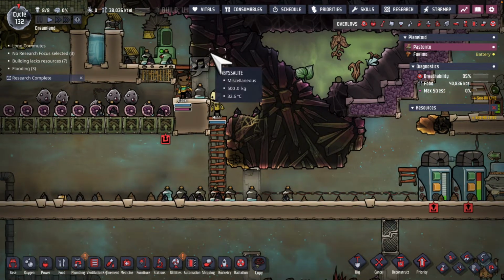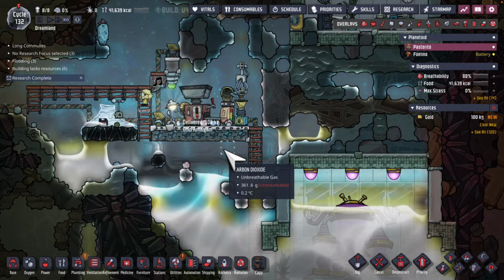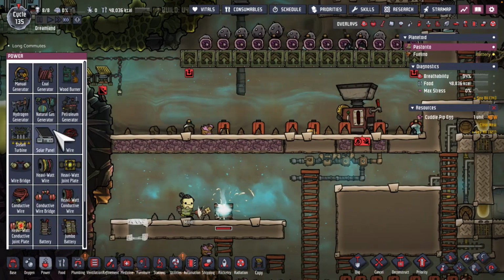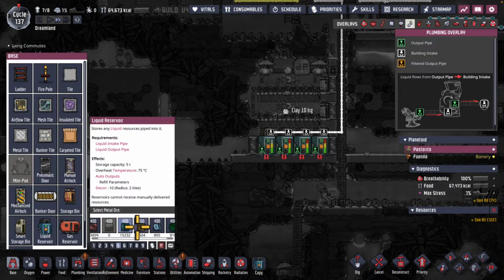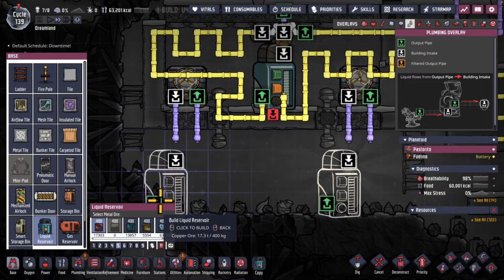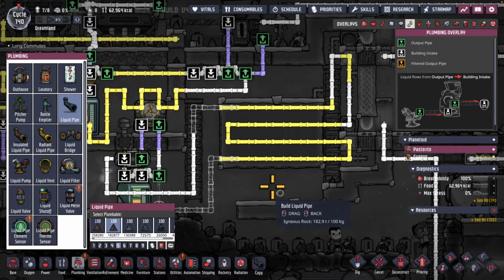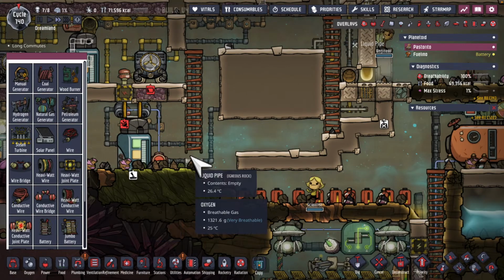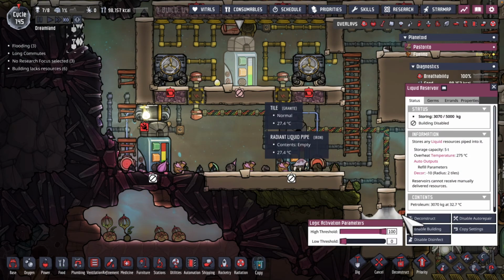ONI: Dreamland - 11 Deep Freeze Start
In this episode I start of the new deep freezer to store food.